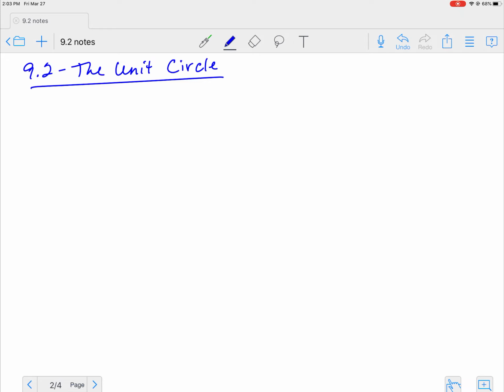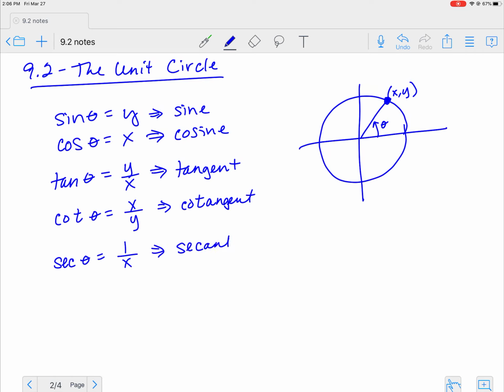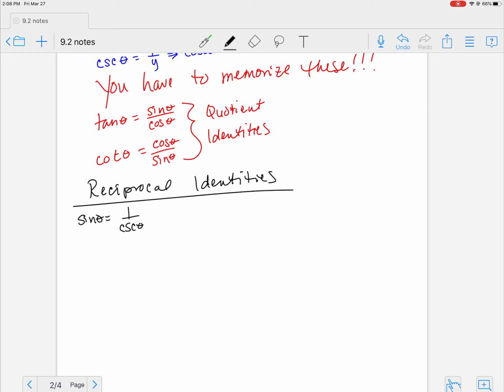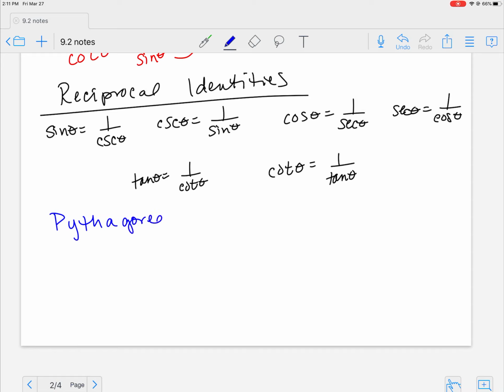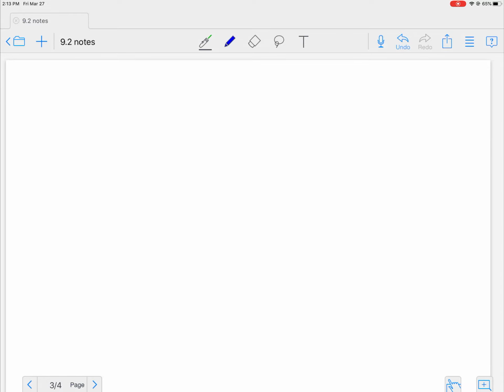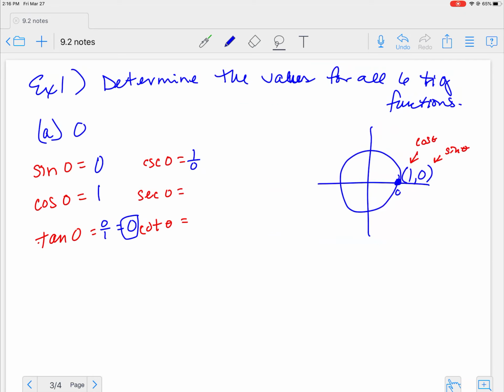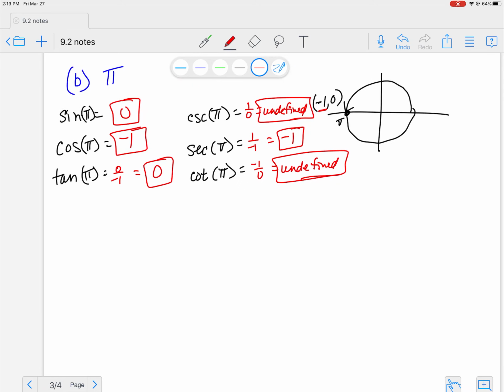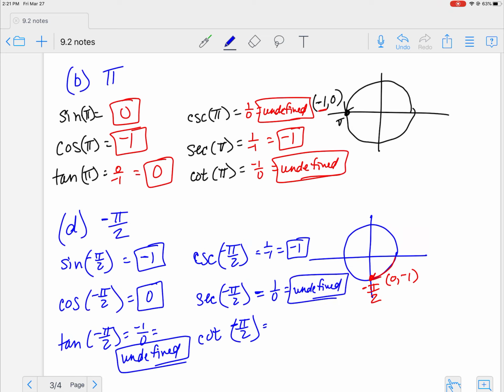MTH150-Notes 9-2 part 1